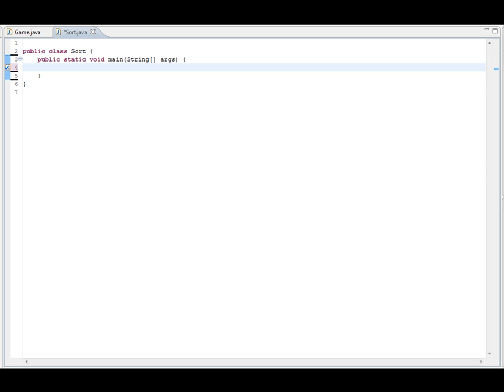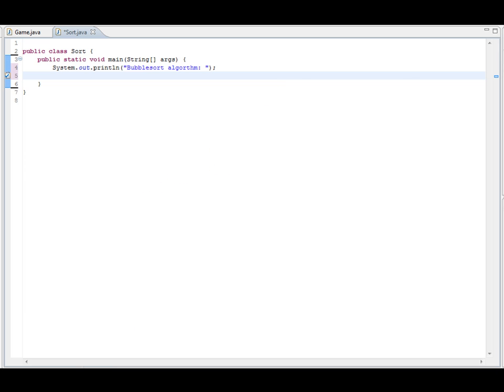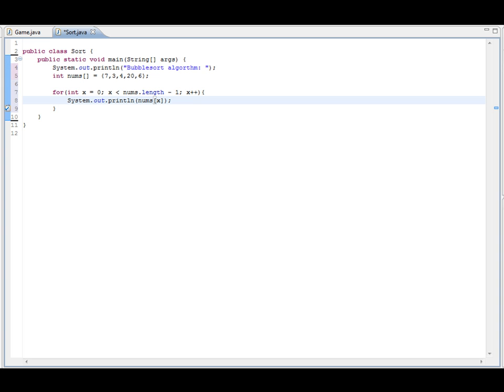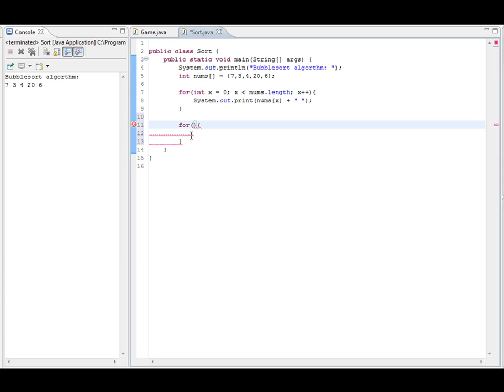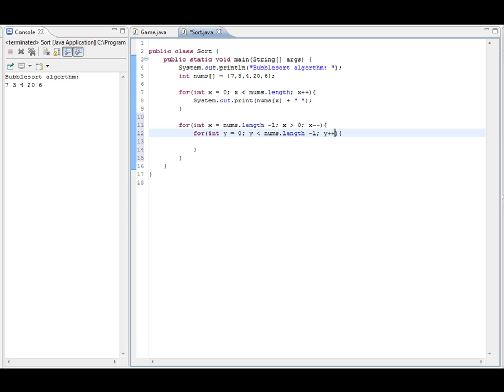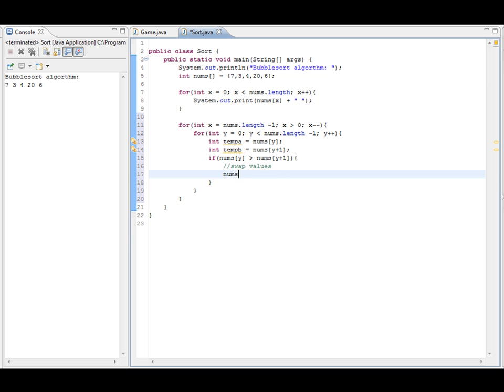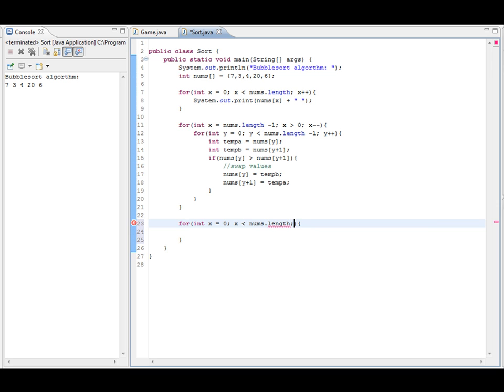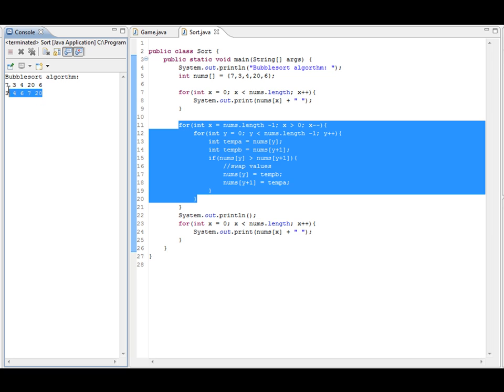Misc. Java Tutorial - The Bubblesort Algorithm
This video you will show you how to implement the Bubble sort algorithm in Java. Intermediate experience is necessary.

JL Studios